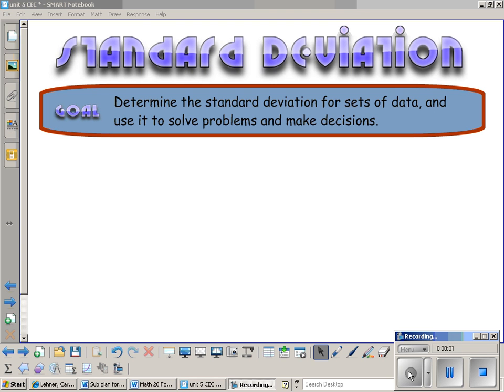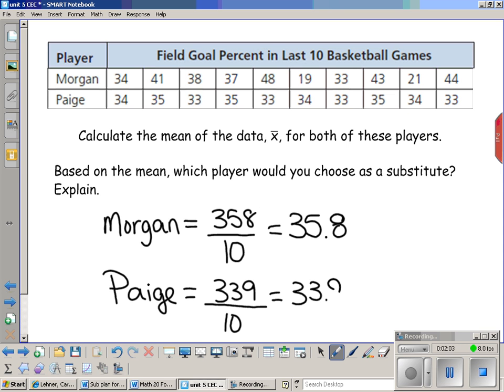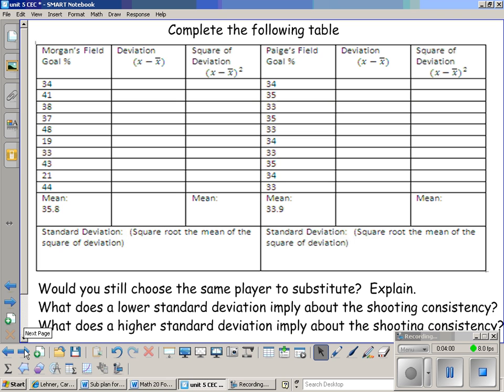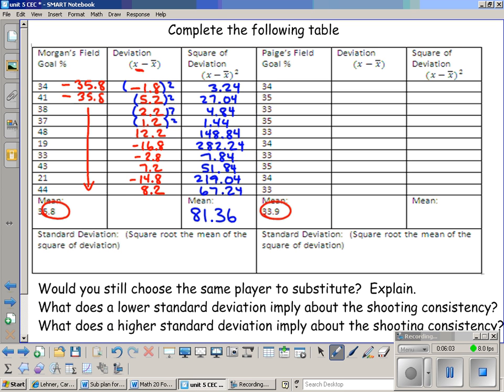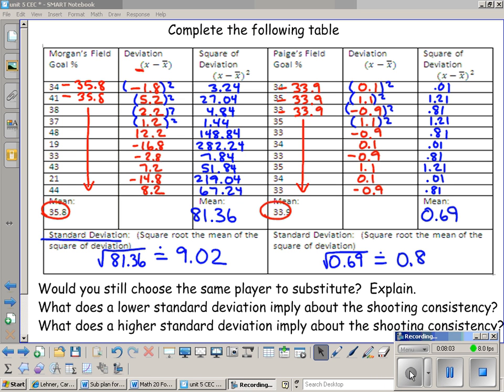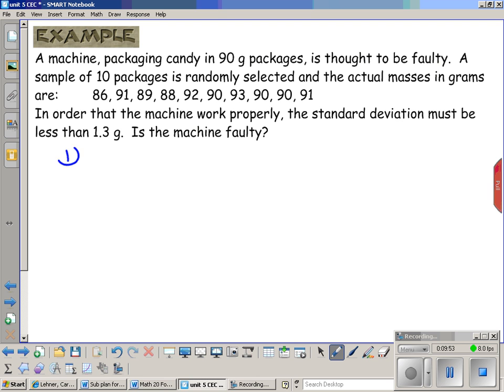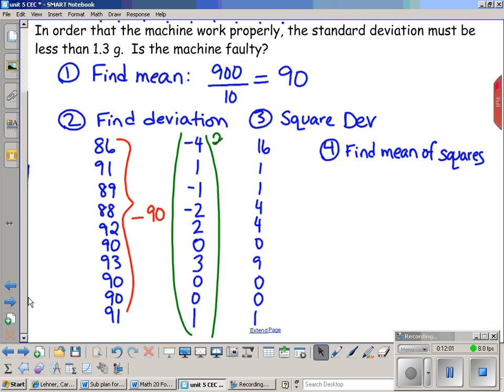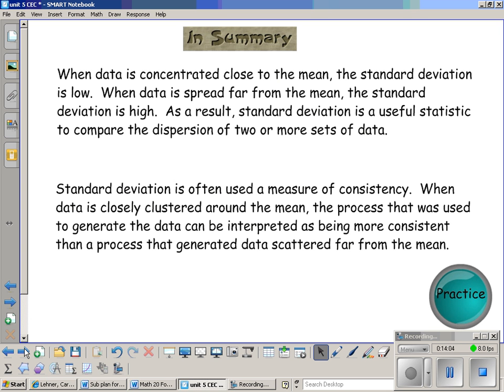Lesson 3 Standard Deviation